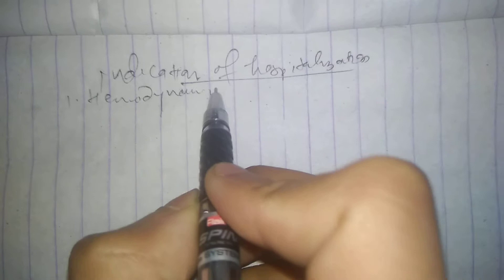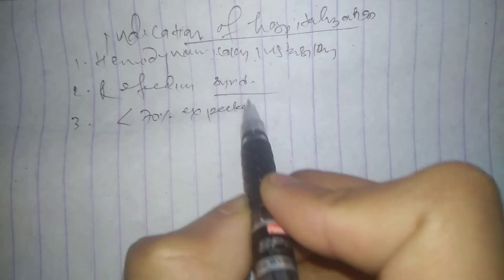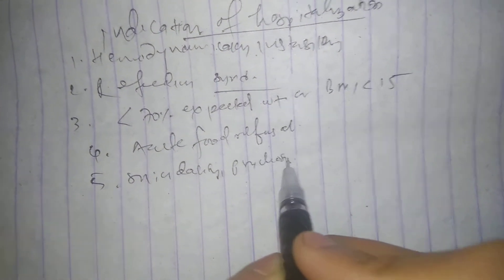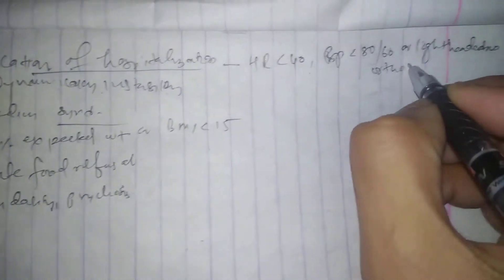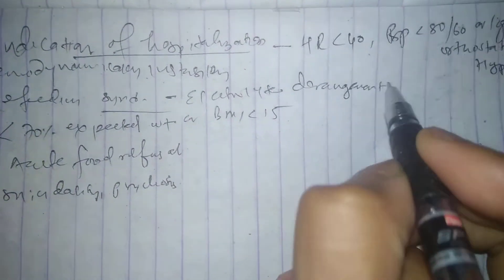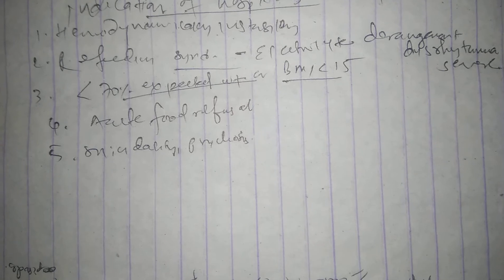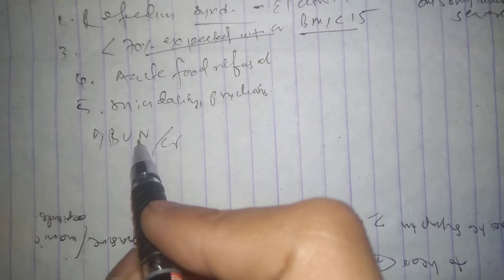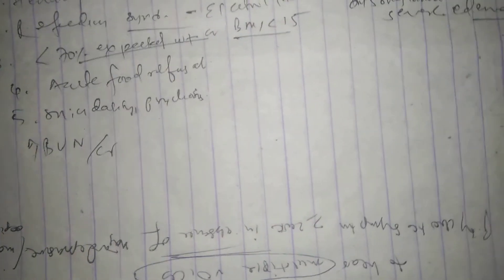hospitalization for anorexia patient